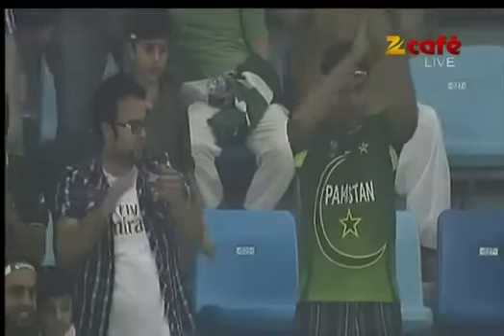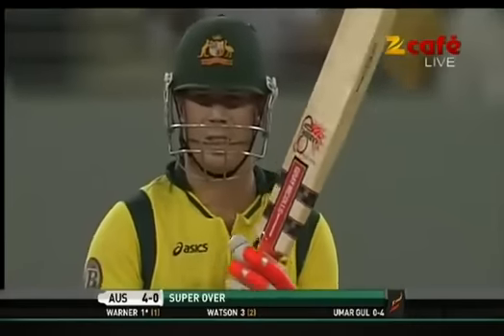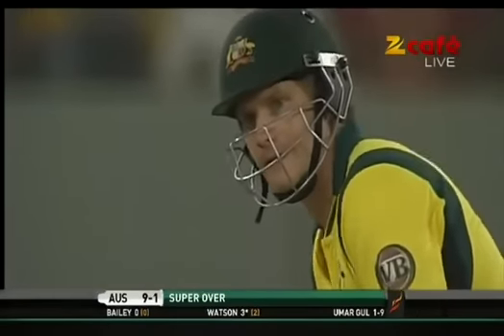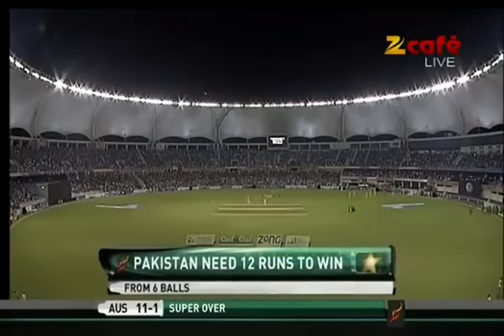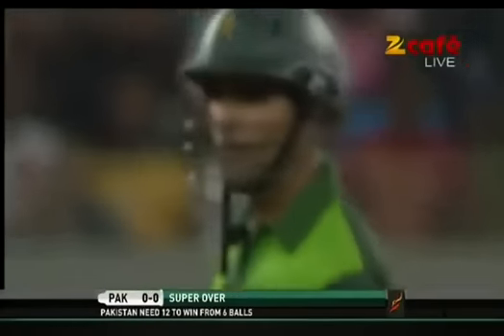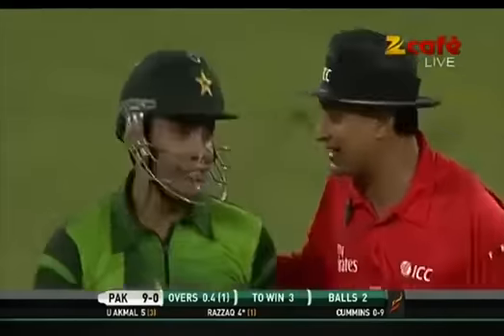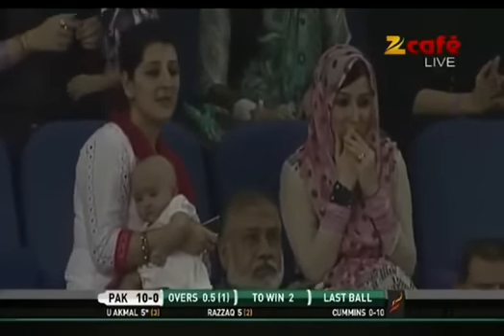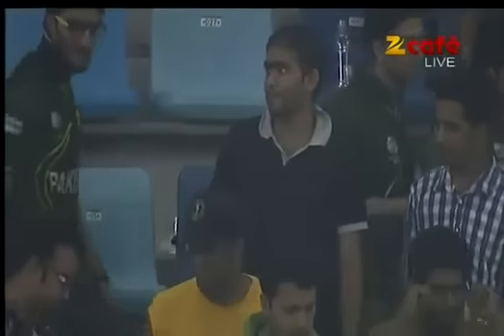Pakistan Vs Australia 2nd T20 Match Super Over Full Video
Pakistan vs Australia 2nd T20 Match Super Over Full Video, Played in Dubai Pakistan took the series 2 to 0 from Australia.